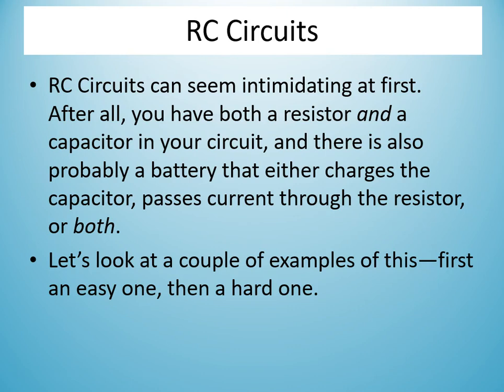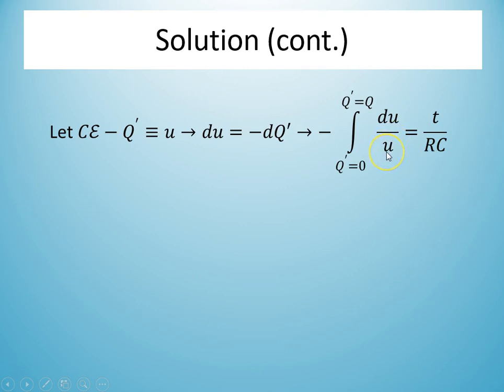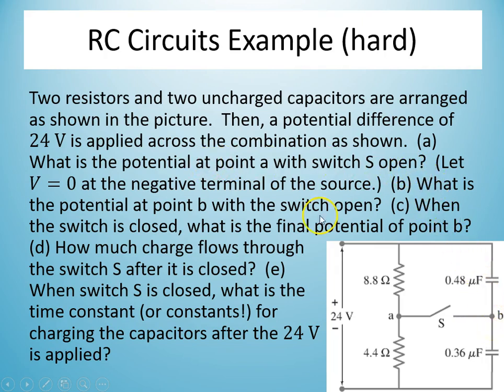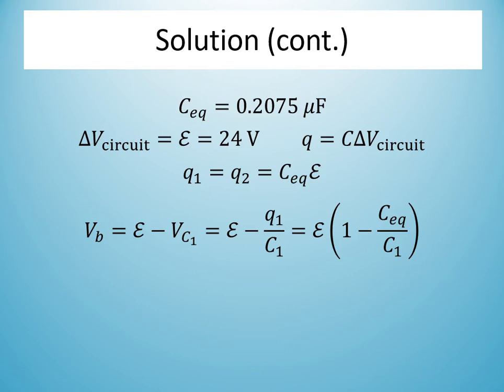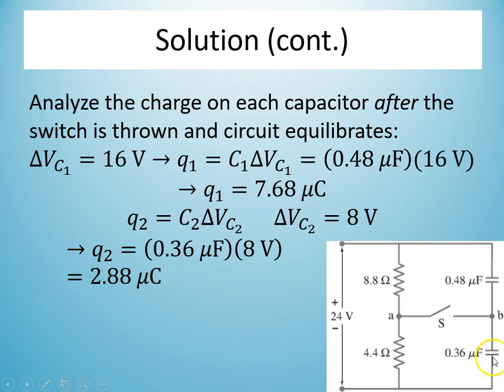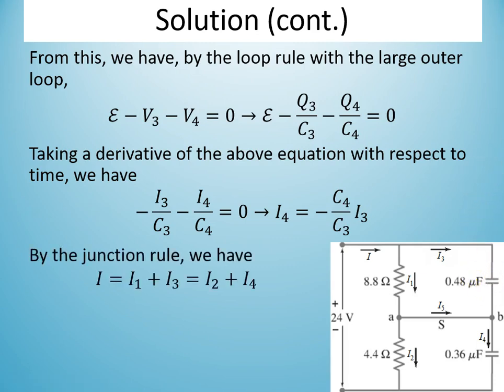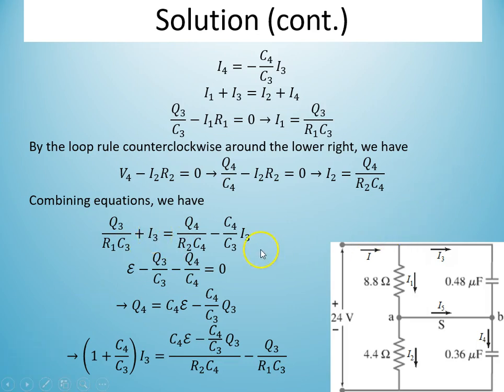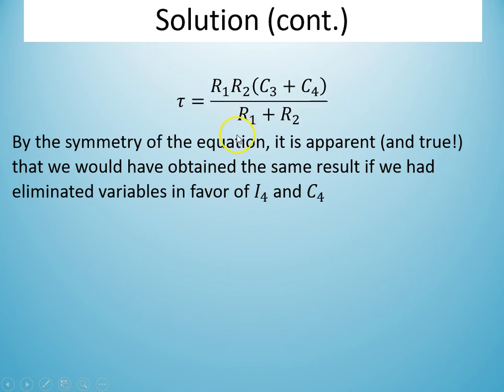RC Circuits examples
Video discussing examples involving RC Circuits.  Note a mistake mistake near the end of the 2nd example: I meant to say "series", and accidentally corrected myself to say "parallel" when discussing the equivalent circuit.